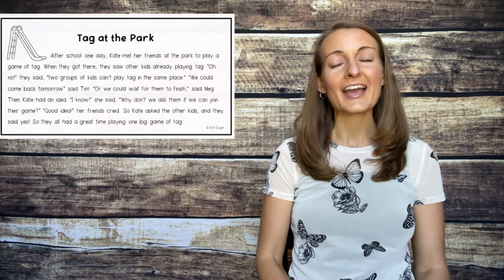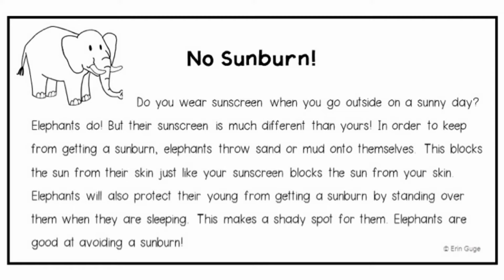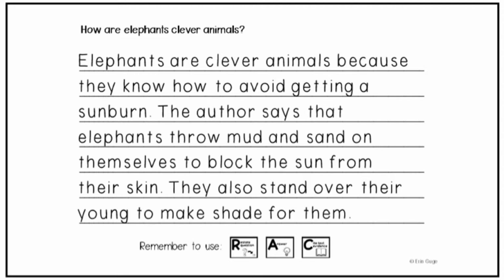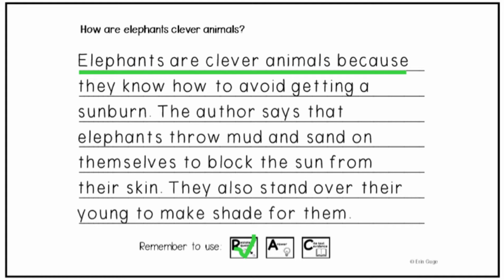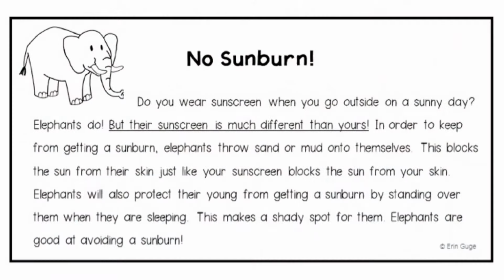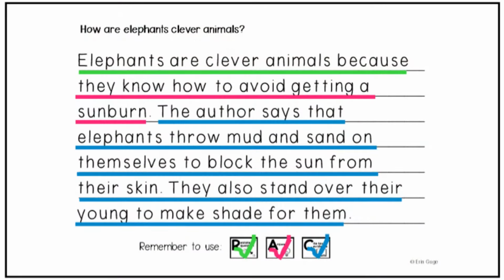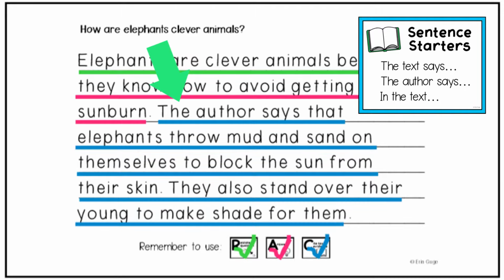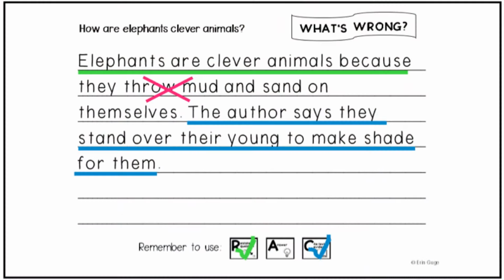RACE Writing Strategy Lesson 6: Write R, A, and C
Hi Teachers! This is Lesson 6 in my instructional video series that teaches our kids how to use the RACE (or RACES!) writing strategy for answering text dependent questions. Feel free to take a look at my quick informational video (linked below) that will tell you more about the video series.

There are 11 videos in the series (Lesson 11 is optional, see titles below), and I teach the strategy one step at a time with student independent practice in between some of the video sessions! You will need the RACE(S) resource used throughout the video lessons which includes the student practice pages (print and digital), and that is linked below.

Here is what teachers are saying:
- "Literally the perfect resource. Videos were simple and clearly explained, and perfectly aligned practice. Thanks so much for the awesome resource!"
- "I LOVE this resource. It gave me a very easy and simple way to teach the RACE writing strategy to students. I used this, along with her youtube videos and it worked perfectly!"
- "Ms. Erin does a wonderful job explaining the RACE strategy in depth and divides the work up perfectly to keep the children engaged and not overwhelmed. This has been our best purchase on teachers pay teachers."
- "I am so glad that I found this resource! I was able to utilize the worksheets along with the videos to create such authentic writing lessons. I notice my students using the RACE method daily now."
- "This is a MUST have resource. I love how it goes with the videos on Youtube. My students are so engaged when we are doing RACE. LOVE, LOVE, LOVE!"

I hope this can be helpful for you too!

So you would:
1.) Play the video in class or assign for kids to watch at home (or teach the lessons using the lesson plans included in resource!)
2.) Assign the practice activities either in the classroom or to kids digitally online at home (found in the resource)
3.) Review student work (answer key included in resource)
4.) Move on to the next video lesson when ready

Teacher Directions for THIS SPECIFIC VIDEO (Lesson 6):
1.) Assign this video for students to watch
2.) Assign the six stories called Recess, Neil Armstrong, Kim’s Ring, Recycling, Ben, and Little Workers (print or digital, assign one story at a time)
3.) Review student work on the above assignments one story at a time in case corrections need to be made (answer key included)
4.) If more practice is needed writing the R, A, and C before moving on, see link below for Supplemental practice: RACE(S) All Year
5.) Move on to video lesson 7

LINKS:

Resource needed for THIS video series: The RACE(S) Writing Strategy (Print & Digital)

Video Titles:
1.) RACE Writing Strategy Lesson 1: Practice R and A Orally
2.) RACE Writing Strategy Lesson 2: Write R and A
3.) RACE Writing Strategy Lesson 3: Write R and A
4.) RACE Writing Strategy Lesson 4: Practice C Orally
5.) RACE Writing Strategy Lesson 5: Write R, A, and C
6.) RACE Writing Strategy Lesson 6: Write R, A, and C
7.) RACE Writing Strategy Lesson 7: Practice E Orally
8.) RACE Writing Strategy Lesson 8: Write R, A, C, and E
9.) RACE Writing Strategy Lesson 9: Write R, A, C, and E
10.) RACE Writing Strategy Lesson 10: Final Review
11.) RACE Writing Strategy Lesson 11: Add the S to Make RACES!